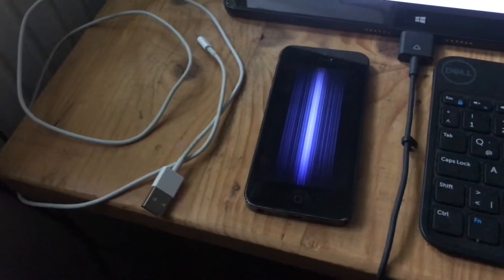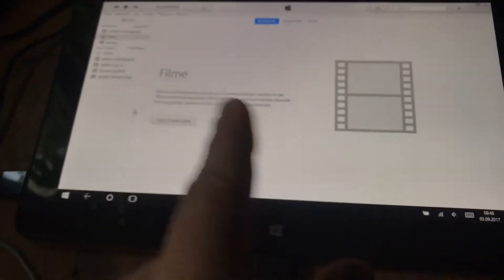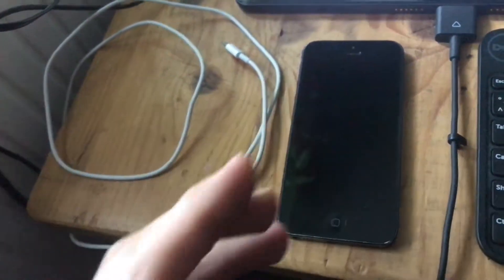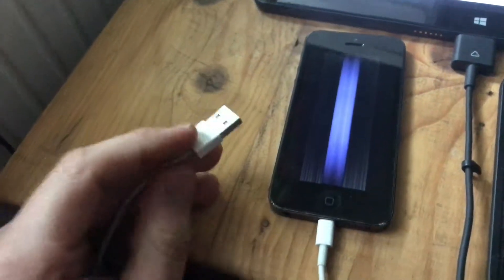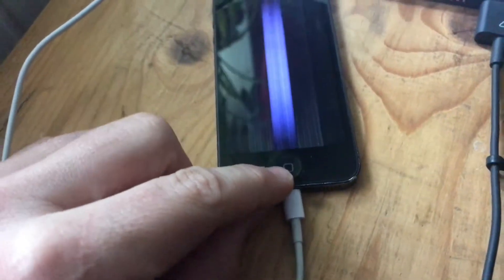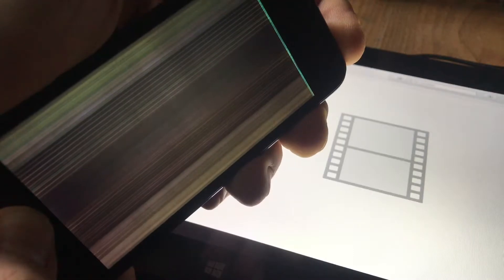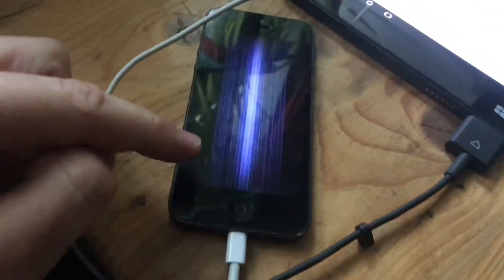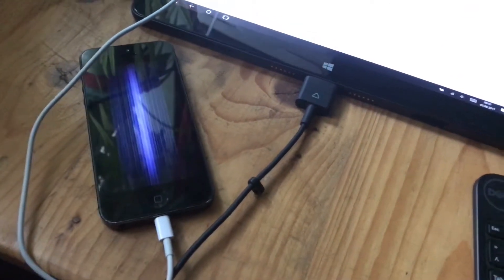How to enter the DFU mode in case of malfunction iPhone 5 and 5s reset the System at fail function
DFU or Device Firmware Upgrade mode allows all devices to be restored from any state. It is essentially a mode where the BootROM can accept iBSS. DFU is burned into the hardware, so it cannot be removed. On A7+ devices, it generates an ApNonce and recognizes APTickets as well, so even in DFU, it can accept an APTicket.

Connect the device to a computer using a USB cable.
Hold down both the Home and power buttons.
After 8 seconds u are abel to use the DFU mode.